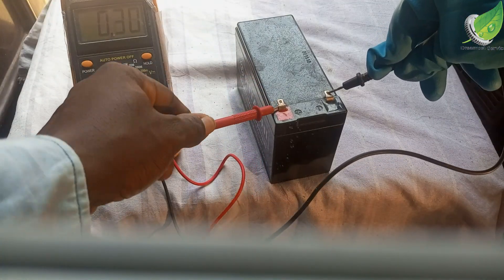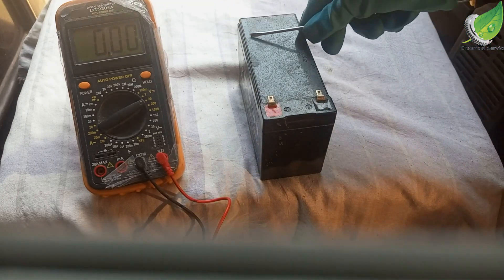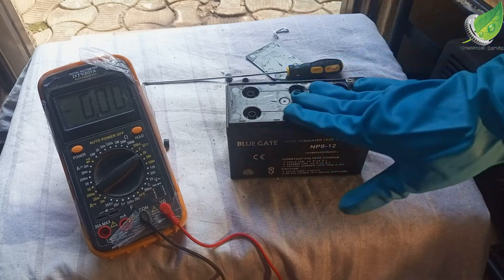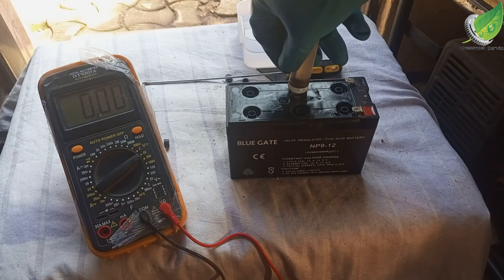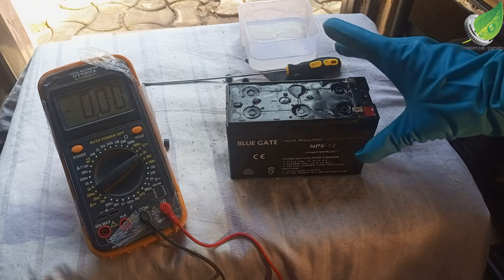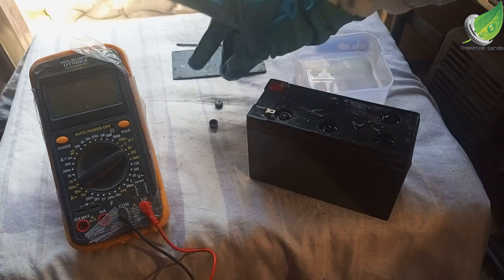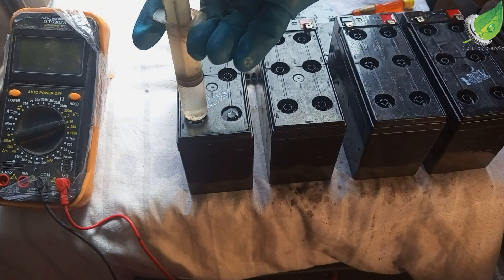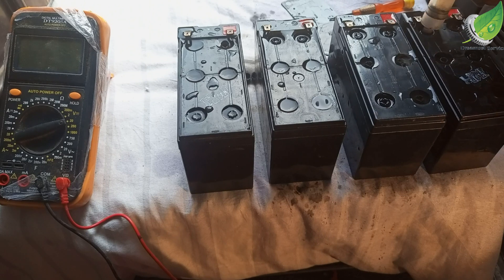Revive Old Dead Battery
Learn how to revive Old Dead Lead Acid Battery. revive old dead battery,
how to revive old car battery dead cell,
reviving a dead battery,
can a dead battery be revived,

recover dead car battery,
how to renew a dead car battery,
how to revive 18650 dead battery,
repair a dead battery,
can a dead car battery be revived,
revive a dead battery,
how to revive a dead battery phone,
how to bring back a dead battery to life,
7+ battery replacement,
brand new battery keeps dying,
how to refurbish a dead battery,
how to rejuvenate a dead battery